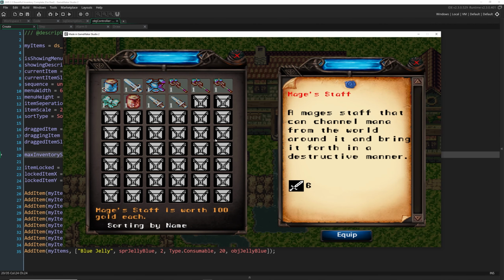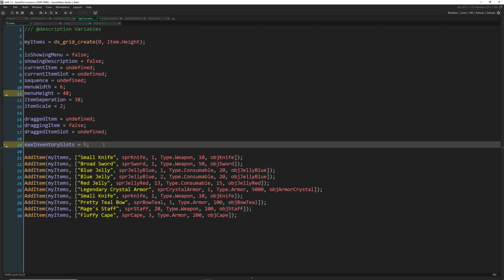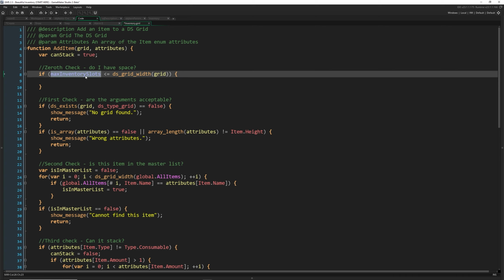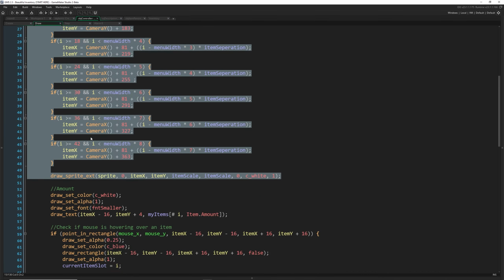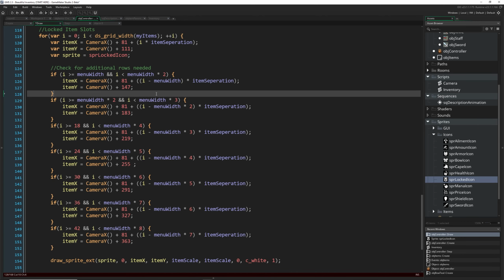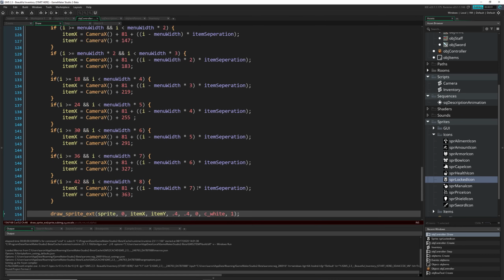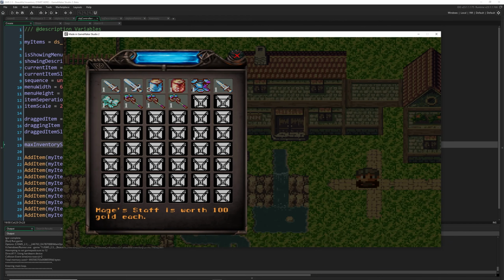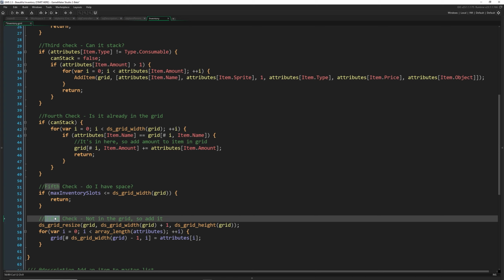GameMaker Studio 2.3 - Beautiful Inventory Part 8: Limiting and Increasing Inventory Size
Many games limit the amount of inventory a player is allowed to have until they reach some goal, or pay some coins. I'll show you how to set this system up with just a few lines code, altering the function we made in the previous video.

- Free purchase of my beginner course. 😱

Zero To Hero - Game Dev In 30 Days   📖 💻😀
- Click the link to choose your tier on KickStarter and become a part of this new amazing project!